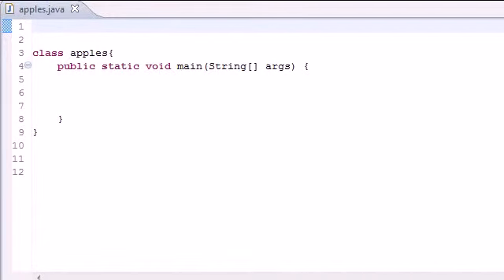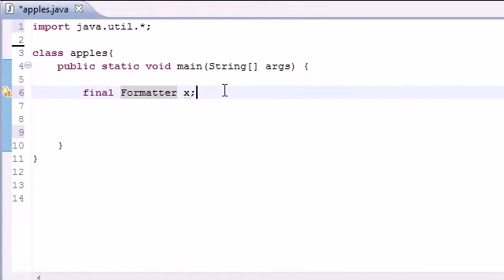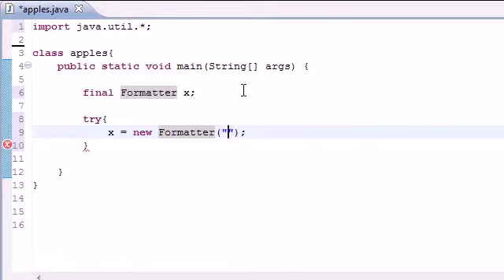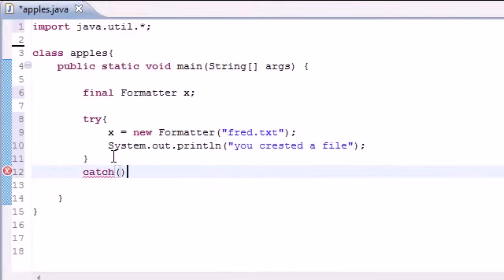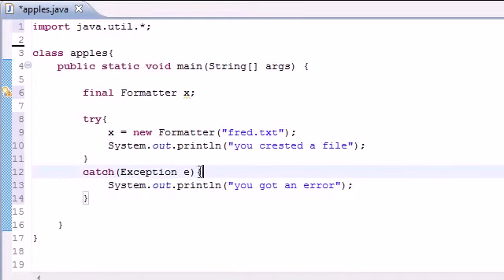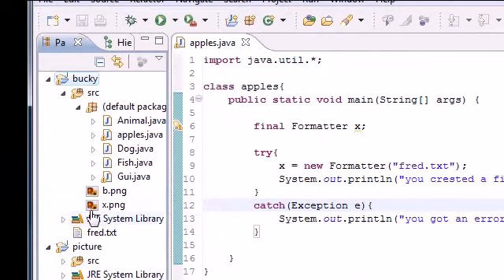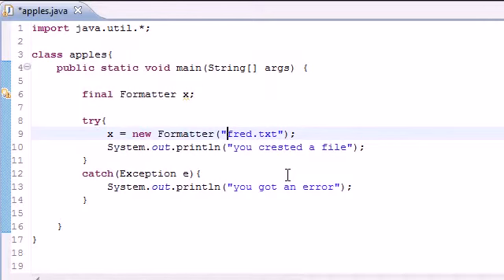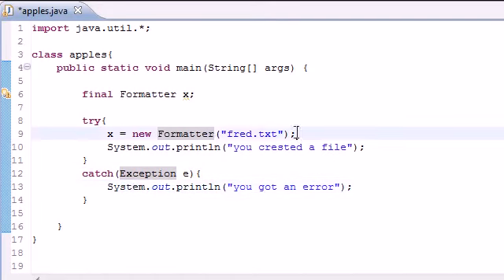Java Programming Tutorial 79 Creating Files